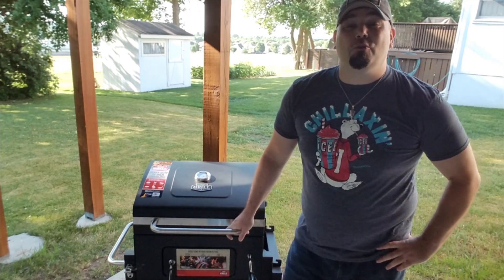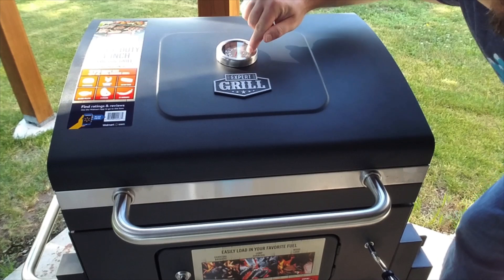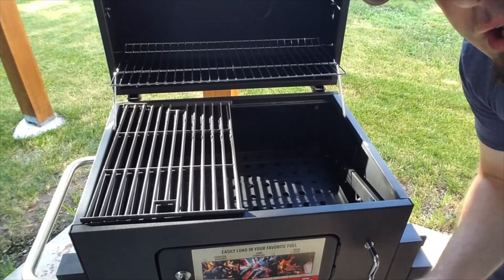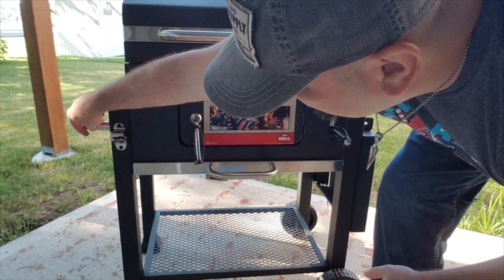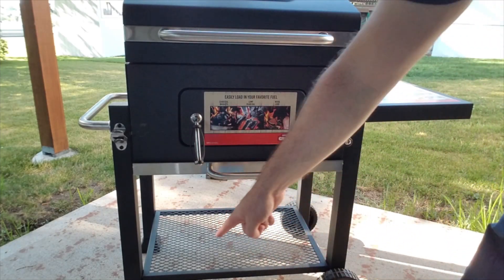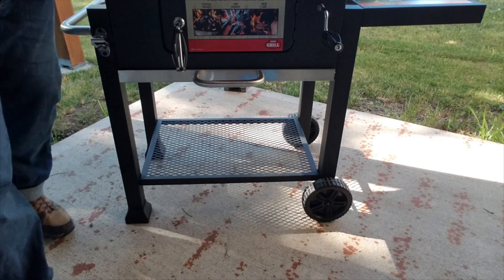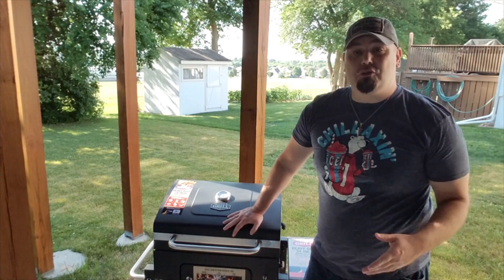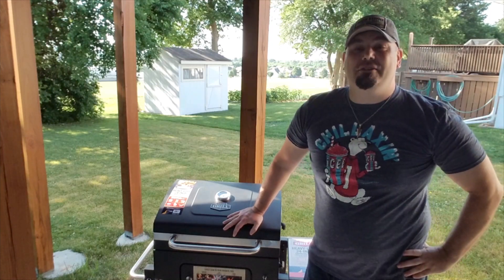Expert Grill Heavy Duty 24-Inch Charcoal Grill Overview & Walk-Around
In this video I give you a good look at this exceptionally large, heavyweight and cast iron grill. It was also super cheap and is packed with features, especially for the price. Check out this showcase for a closer look a this awesome grill master's station!